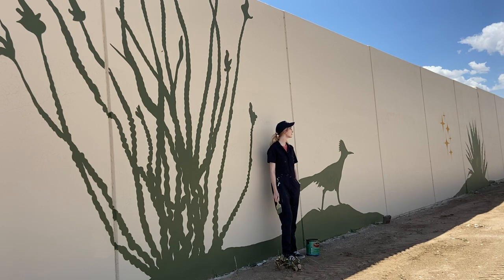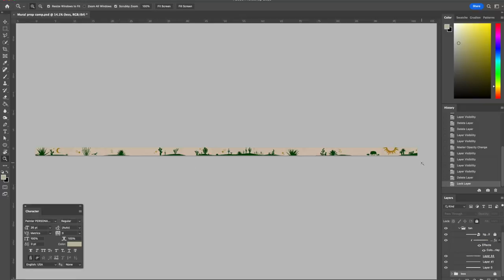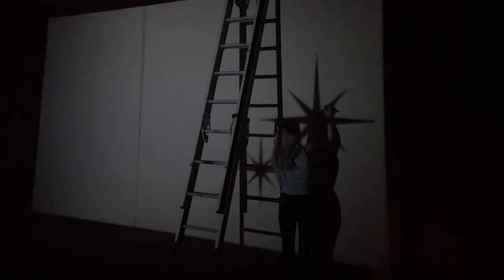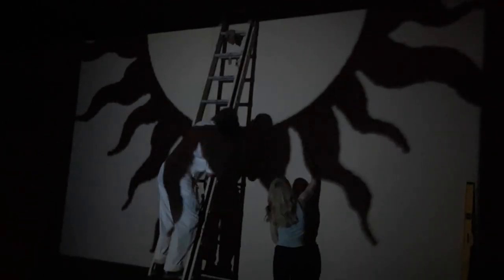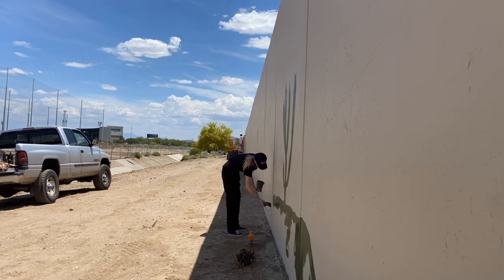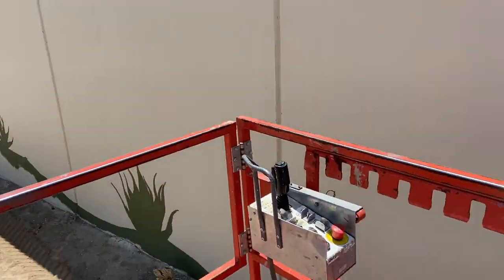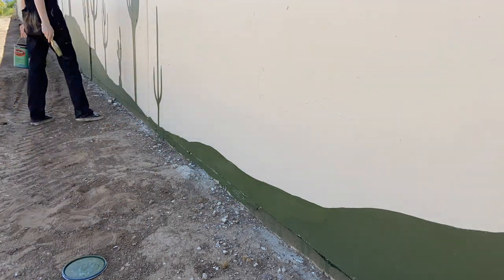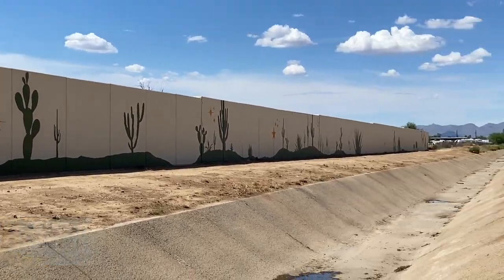A look into Mural Painting & Design Process!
In this video, I’ll take you behind the scenes of the process of painting a 600ft x 12ft mural for a housing complex being built called Solstice! I’ll show the process of painting the mural and explain my thought process behind the design. Overall, this video is an inspiring and educational look at the creative process behind a large-scale mural project.

🌞CREDIT
Thank you to Ron McCoy for permitting use of Drone footage
& Thank you to my Hubby Clint for his hard work

🌞CHAPTERS
00:00- Intro & Insights
01:30- Designing & Proposal
02:23- Day 1; Projecting Image
04:44- Day 2; Painting Outlines
05:46- Day 3; Painting Blocking in
08:09- Day 4; Painting Touch ups
10:07- Last Look, Before/After & Outro

🌞SUPPLIES
Dunn Edwards Exterior Paint,
 Wooster 2 in. Shortcut Brushes
Artograph Projector
Flex Coveralls by Dickies (Highly Recommend!)